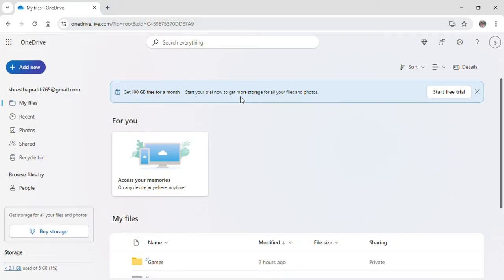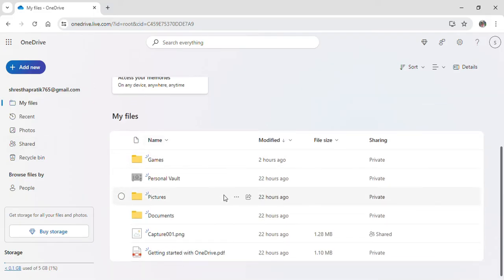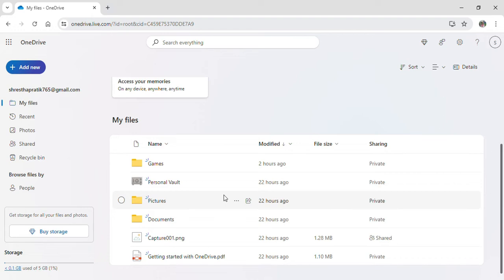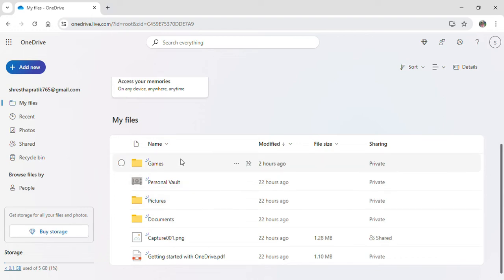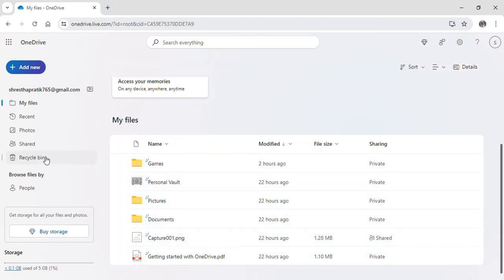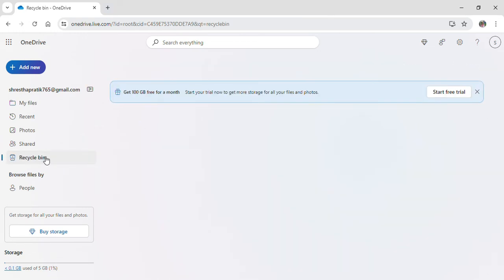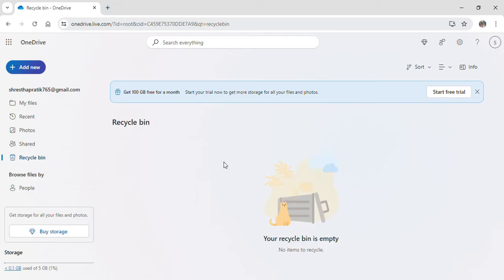How to Free Up Space on One Drive (2024) | One Drive Tutorial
Running out of space on OneDrive? This guide will show you how to free up space by managing your files and settings efficiently.